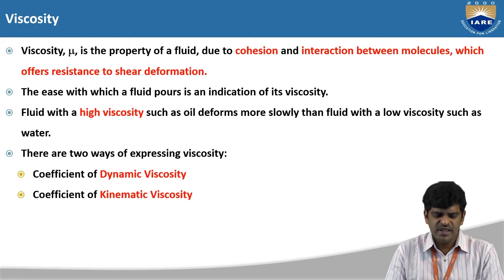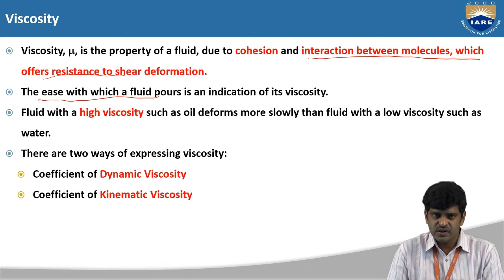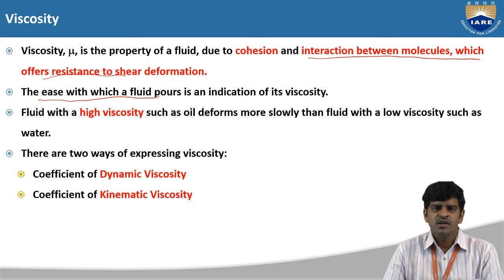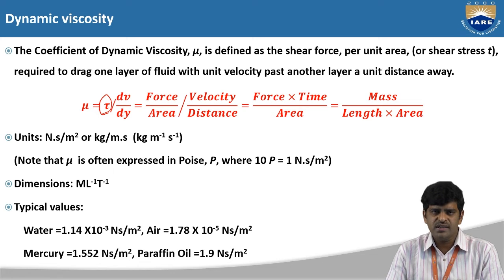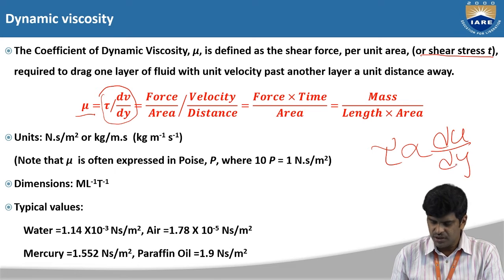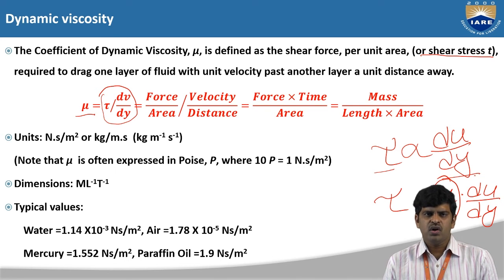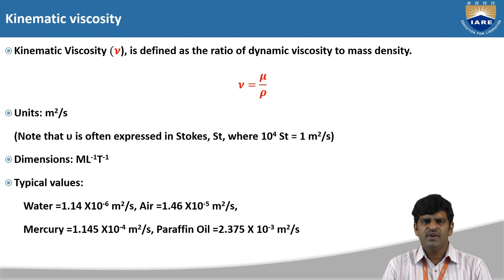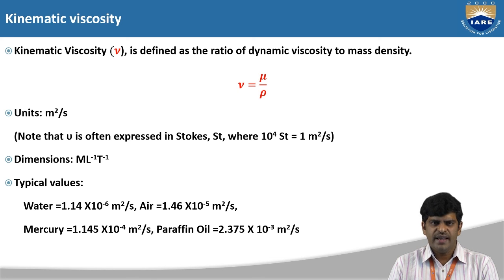Types of viscosity – Kinematic and dynamic viscosity by Mr. Ch V S S Sudheer